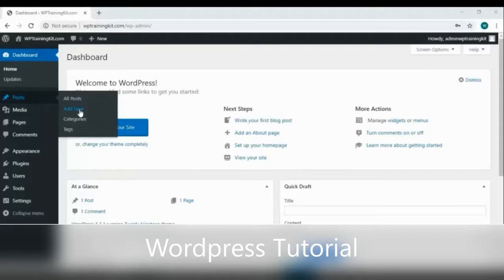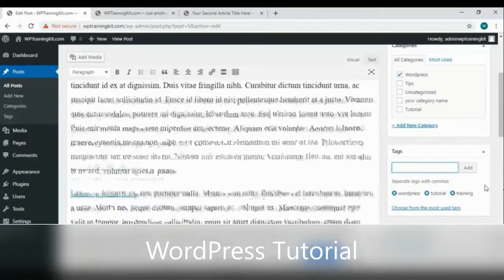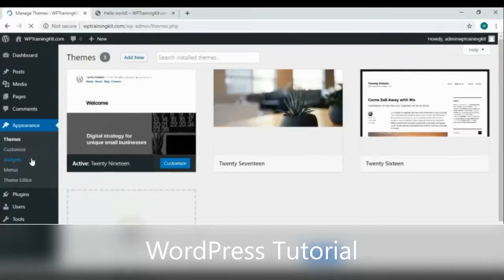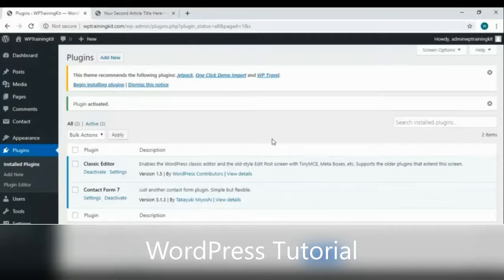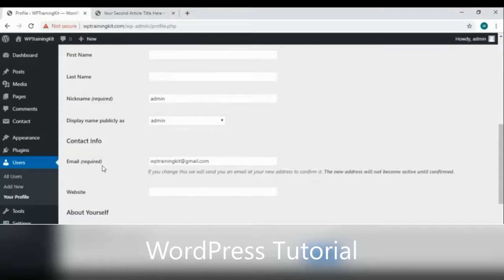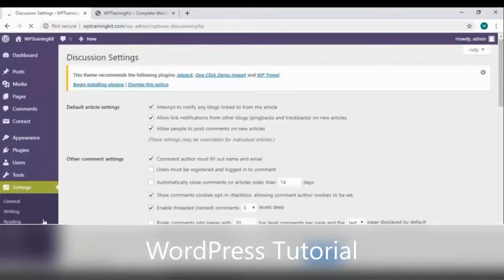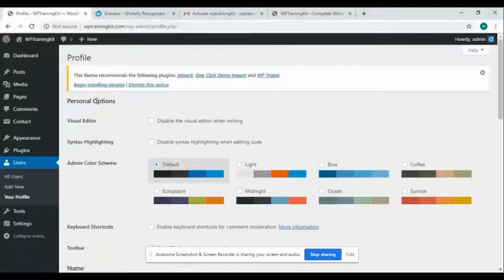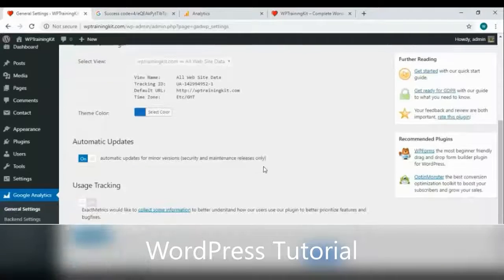WordPress Tutorial For Beginners | Step By Step Guide 2020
In this video, you can learn wordpresstutorialforbeginners stepbystep and how to make a wordpress website, and also learn theme customization, how to installing google analytics, wordpress tools and settings.